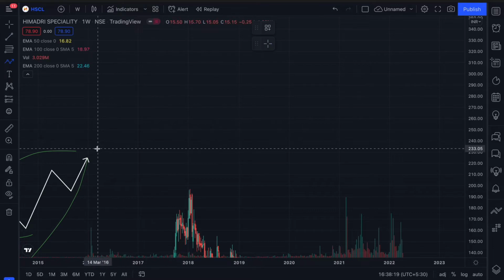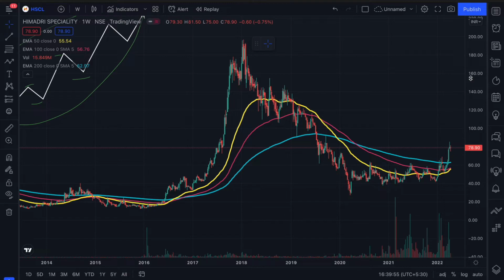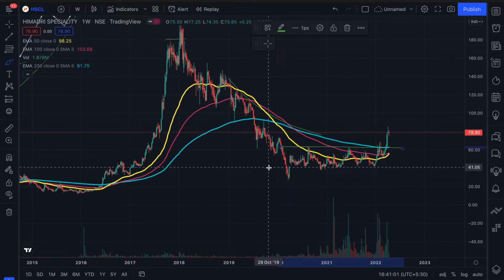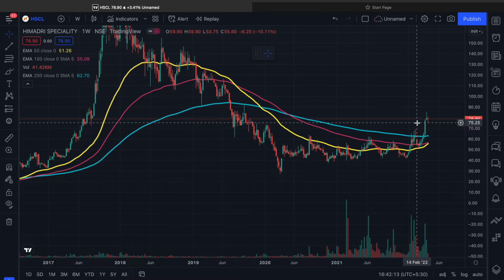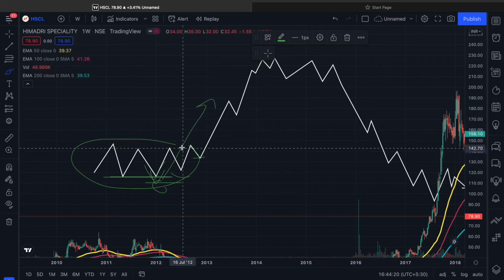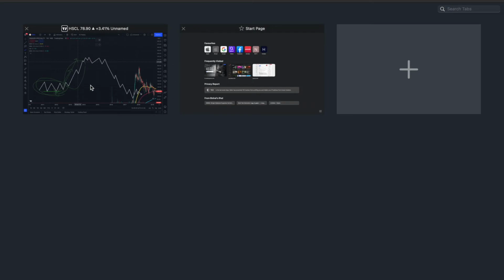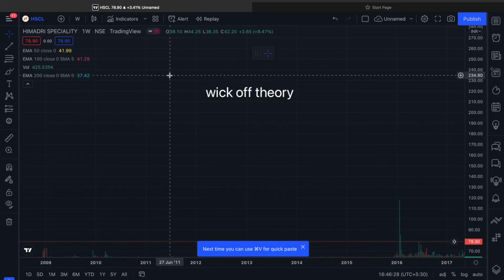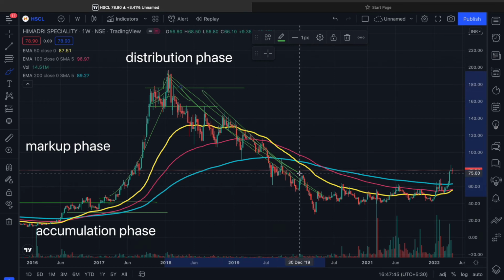Understanding Market Cycles | Wyck Off Theory | Institutional Price Action | Growth Traders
In this video, we are going to learn about market cycles and how they can be implemented in our day-to-day trading strategies to capture better returns:

Ultimate Trading Membership:

Join our Swing trading/Crypto Trading Membership and get breakout/swing trade charts on a daily basics🔥

Get our In - depth trading course which should help you become a master of price action! Attend doubt sessions on weekends and also get our best swing trading picks!